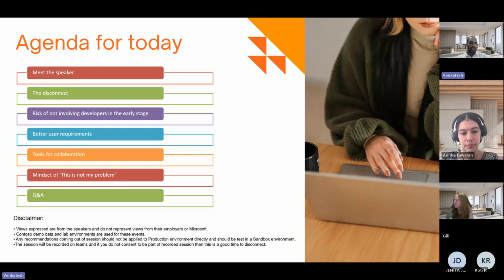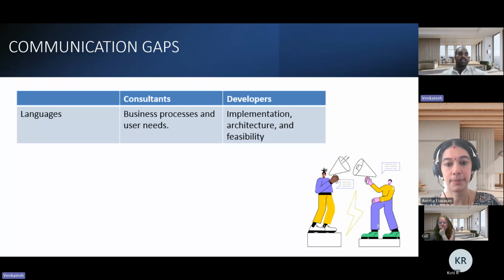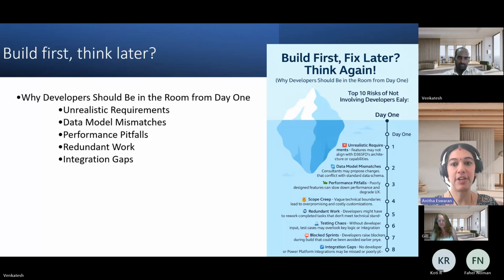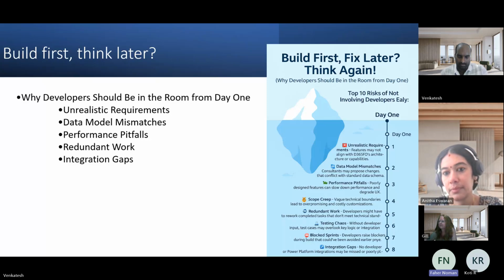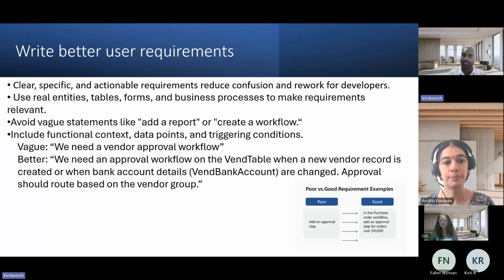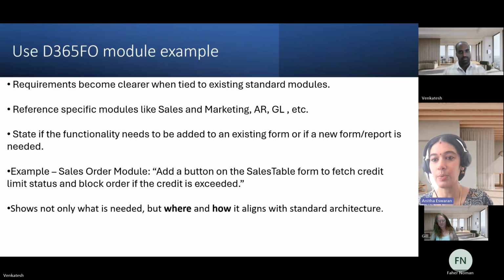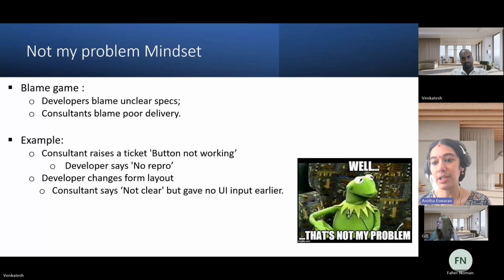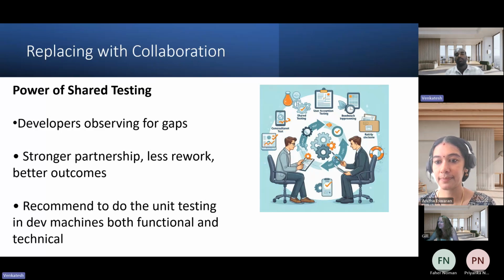Dynamics 365 UGME Session #26 Dynamic Synergy Bridging Developers and Consultants for Project Succes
Dynamics 365 UGME Session #26 Dynamic Synergy  Bridging Developers and Consultants for Project Success